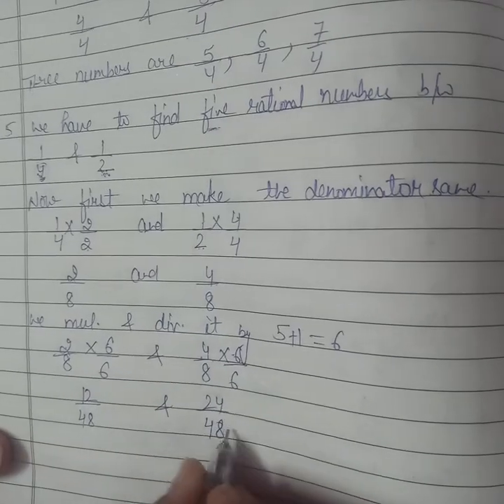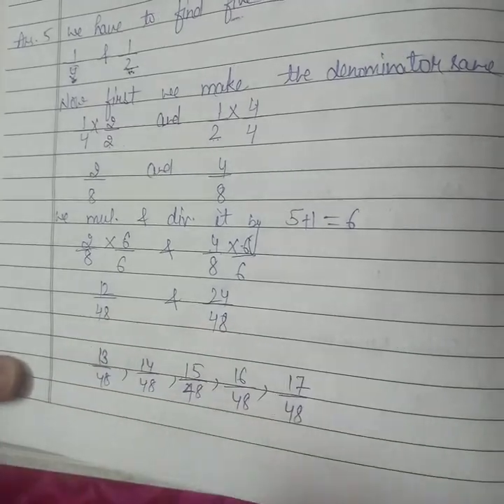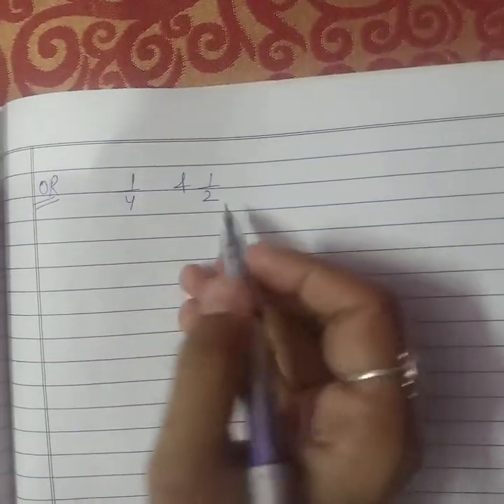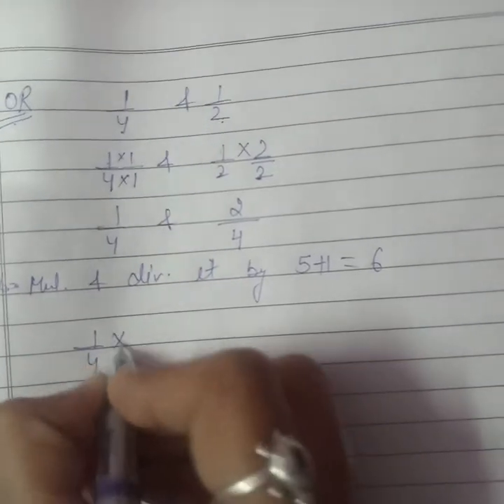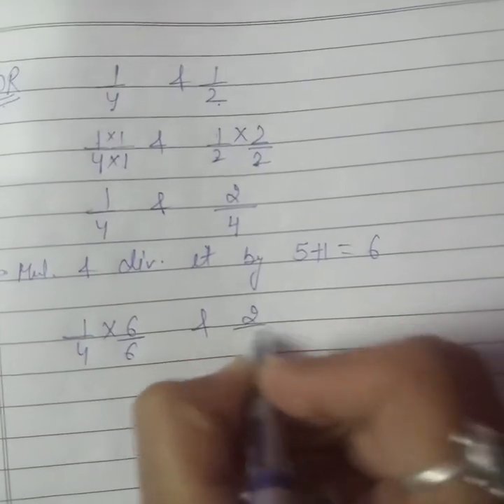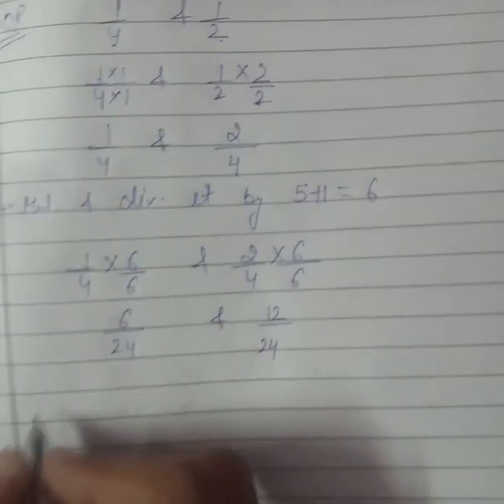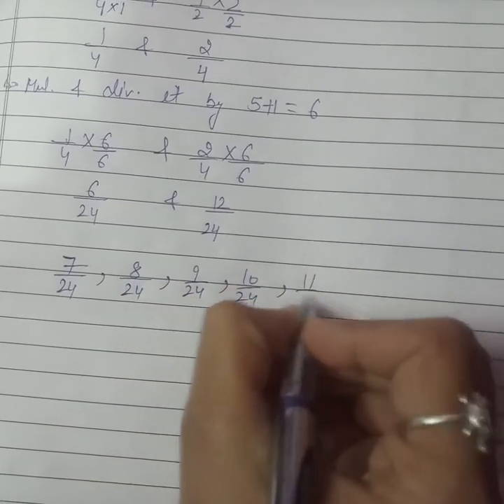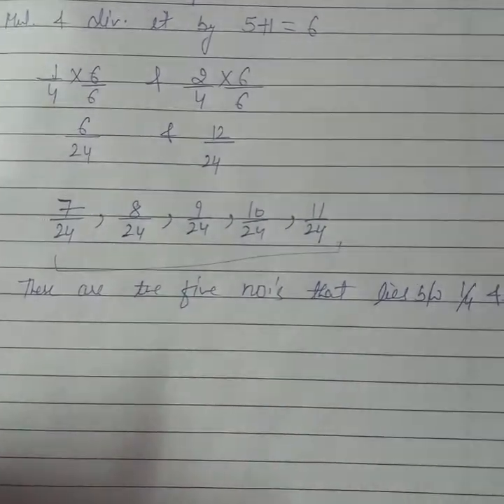Practice of ex-1.1 of 9th maths